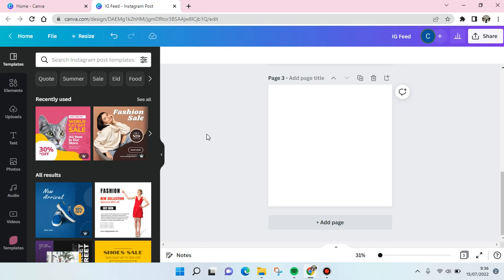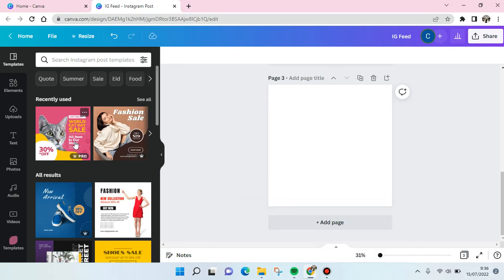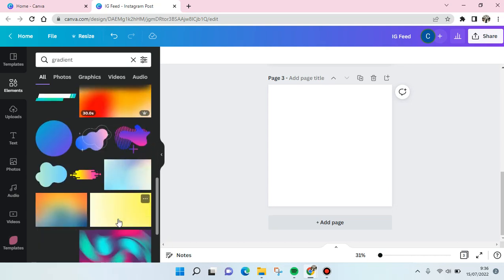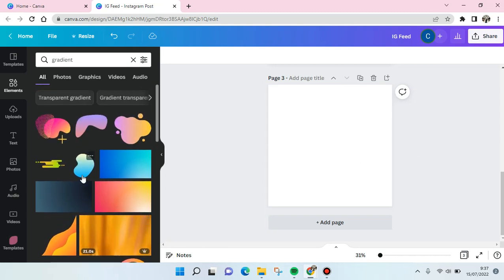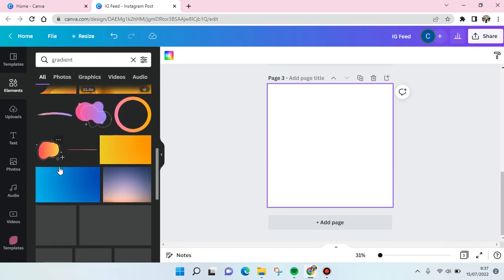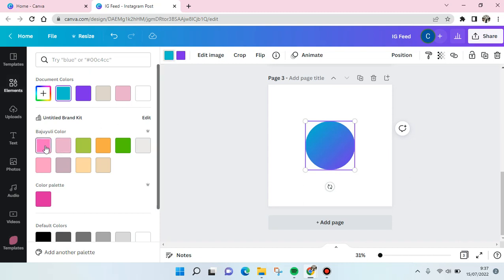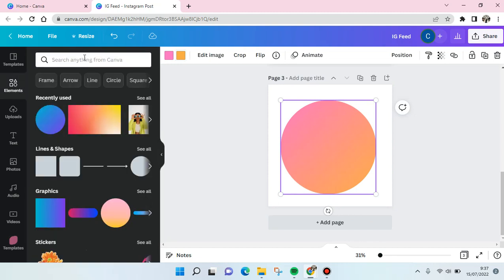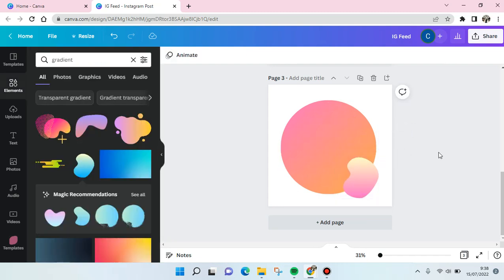How to Create a Gradient Color in Canva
Here is some tips to create Gradient Colors on Canva